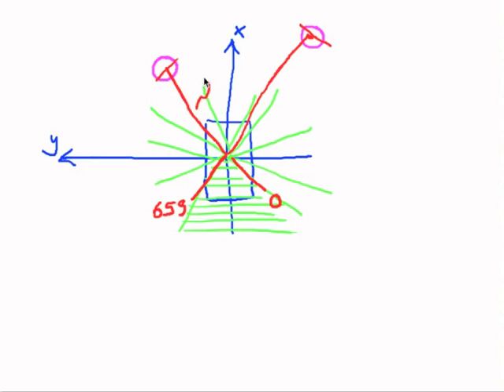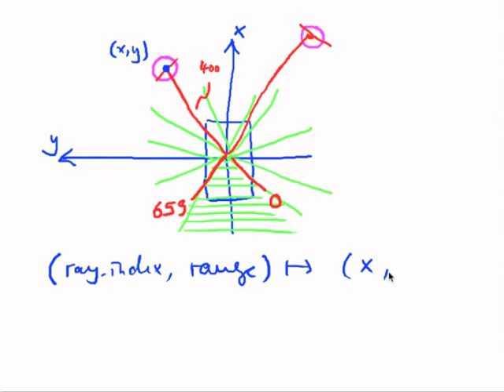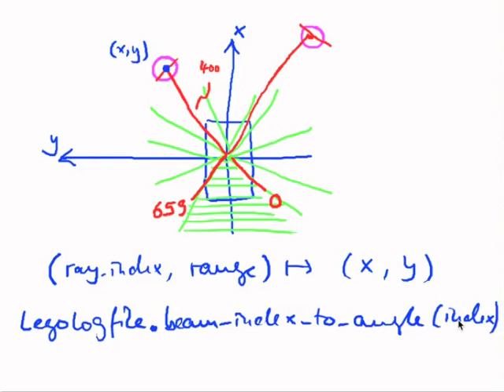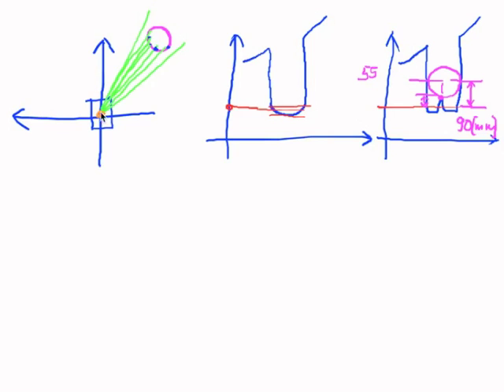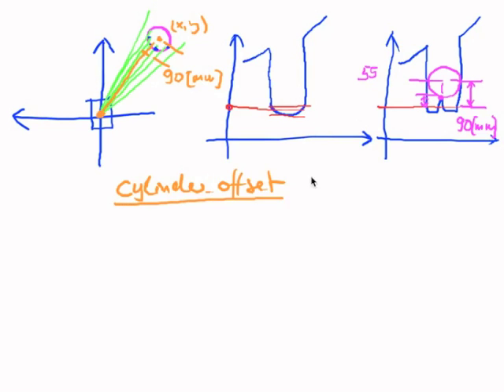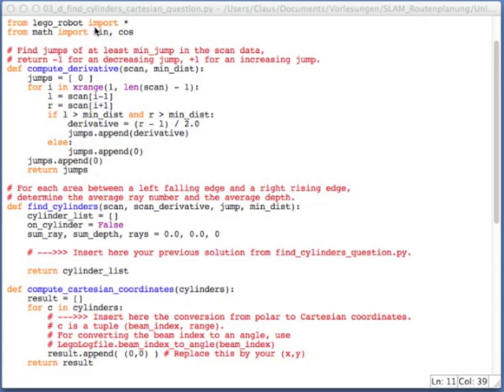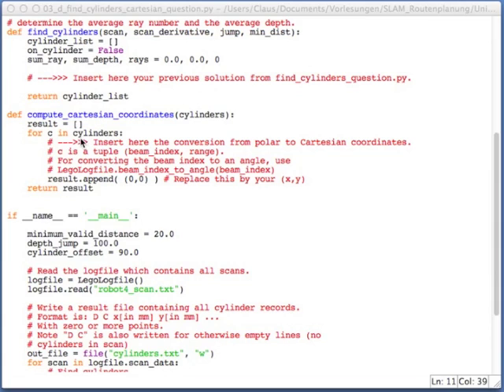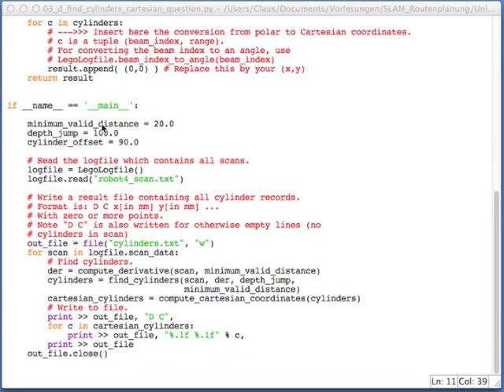SLAM A 08